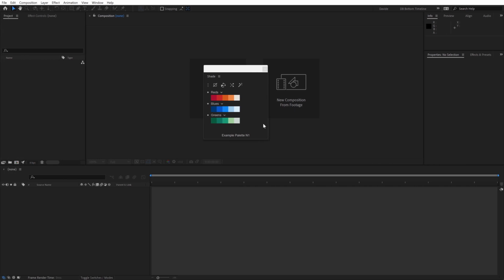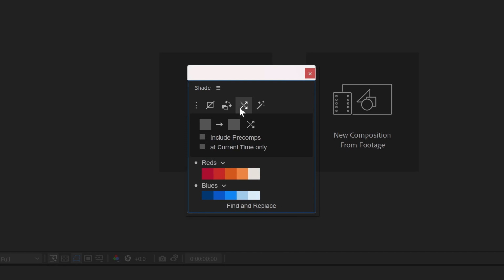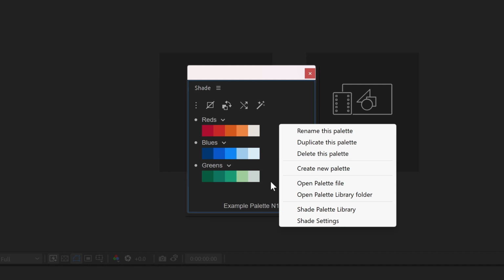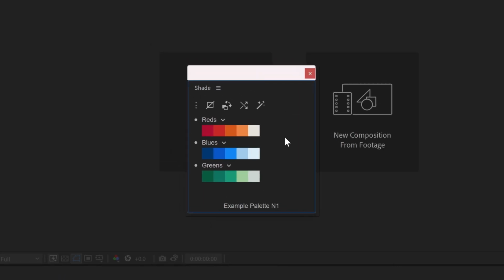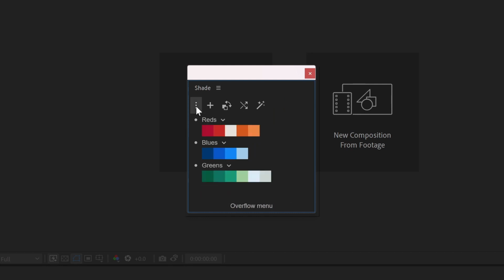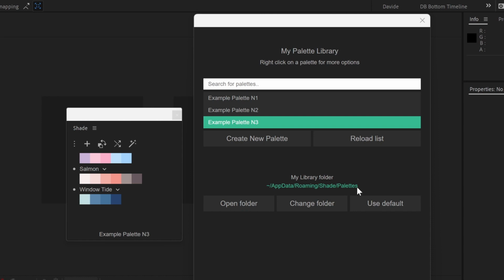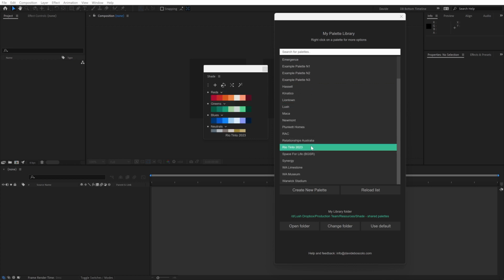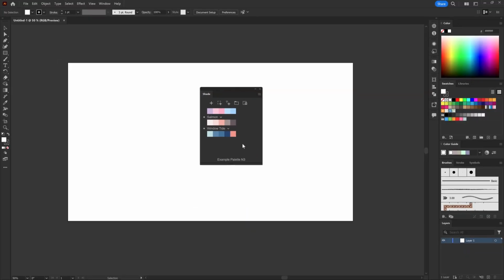Introduction to Shade UI, the Palette Library and Synchronization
Shade
A color palette manager for After Effects, Illustrator and Photoshop

0:00 Intro to the User Interface
2:30 The Palette Library
3:39 Synch between apps